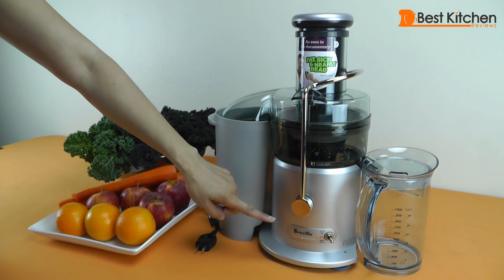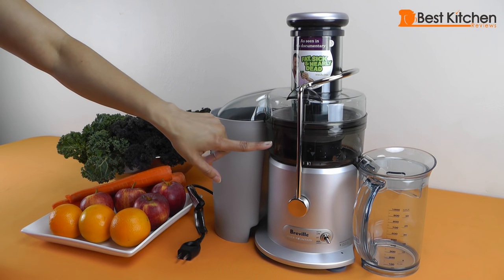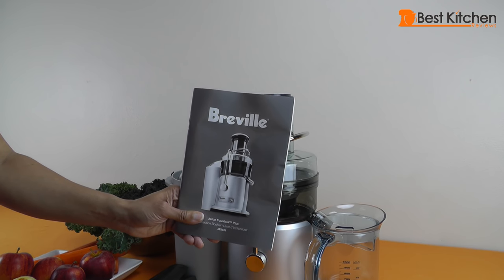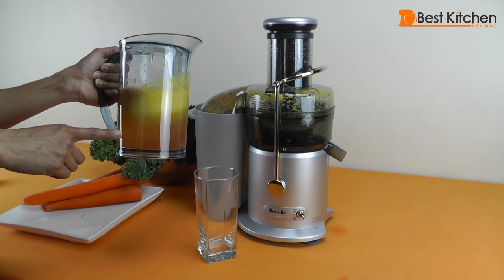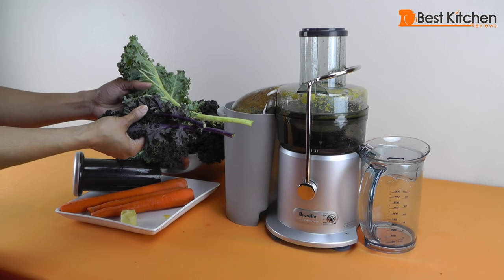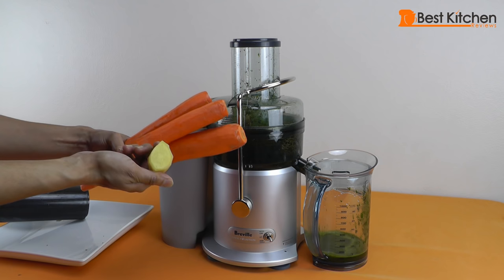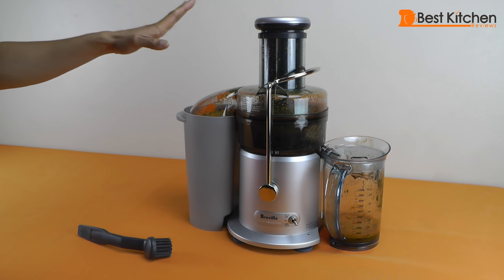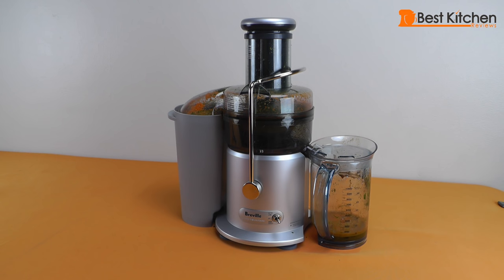Breville JE98XL Juice Fountain Plus 850-Watt Juice Extractor Review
Amazon LINK TO the Breville JE98XL Juice Fountain Plus 850-Watt Juice Extractor
The Breville JE98XL Juice Fountain Plus Juicer is a powerful and fast machine. The Breville JE98XL Juice Fountain Plus Juicer makes quick work out of juicing fruits and vegetables. The Breville JE98XL Juice Fountain Plus Juicer is also easy to clean and most parts are dishwasher safe. The Breville JE98XL Juice Fountain Plus Juicer is a well designed, user friendly machine that is great for the dedicated health enthusiast. The Breville JE98XL Juice Fountain Plus Juicer is easy to use and a great value.
Wheatgrass juicer - Omega J8006

This is a video about the Breville JE98xl Juice Fountain Plus.